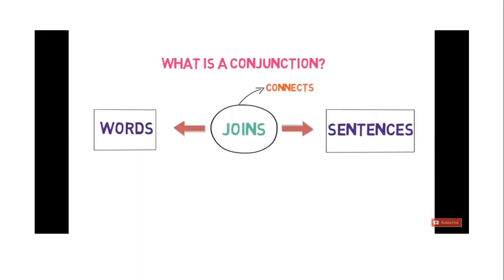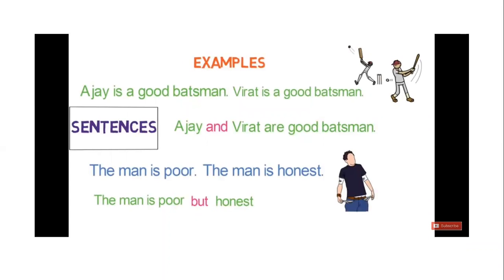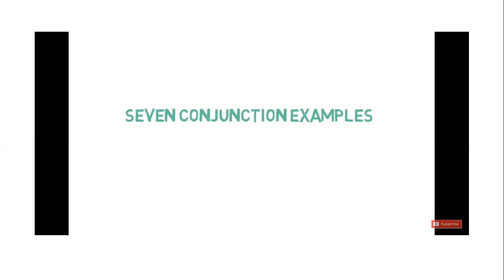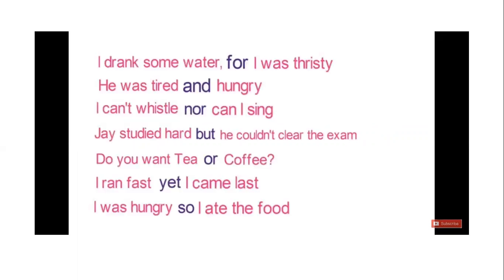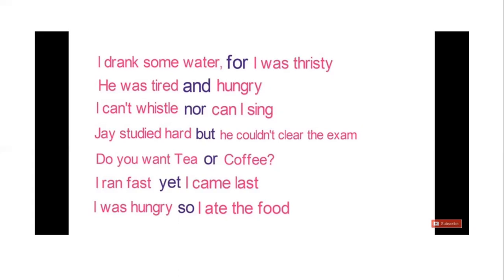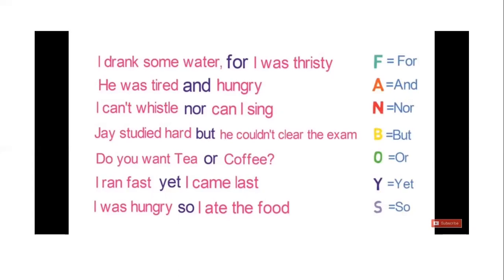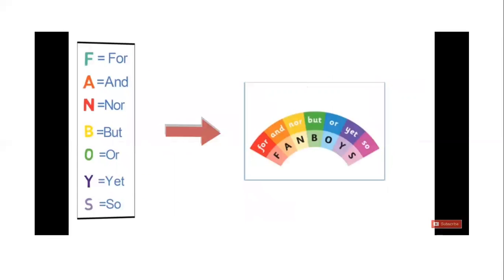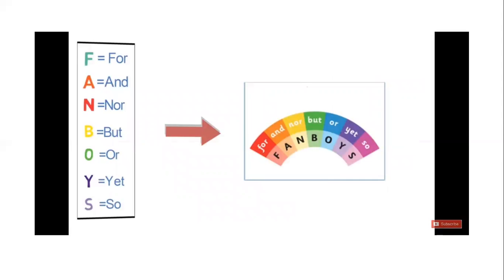Conjunctions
Introduction to Conjunctions